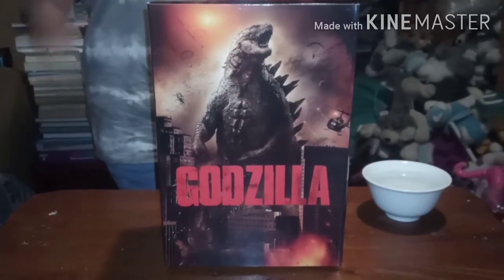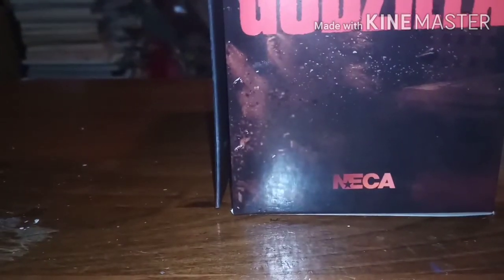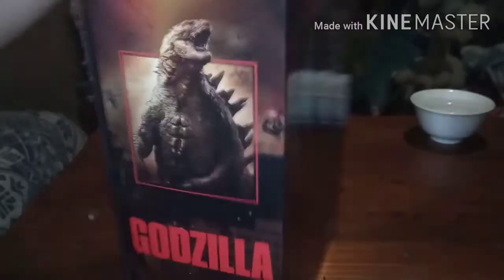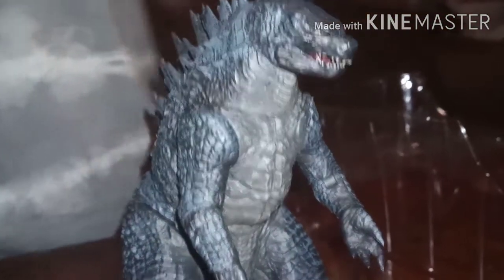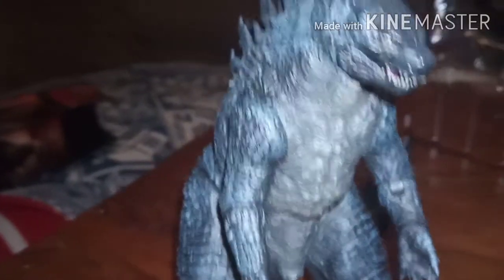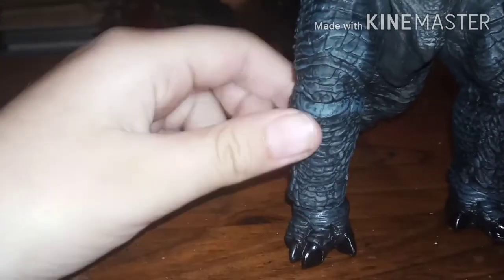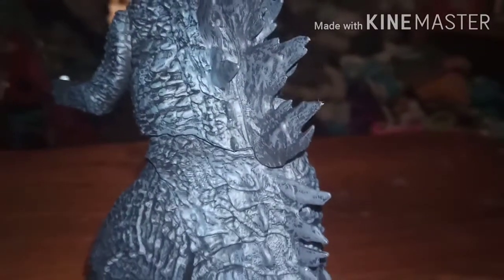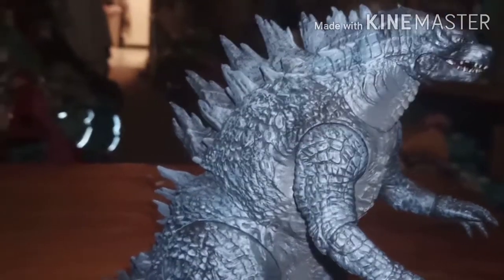Unboxing of NECA Godzilla 2014 reissue